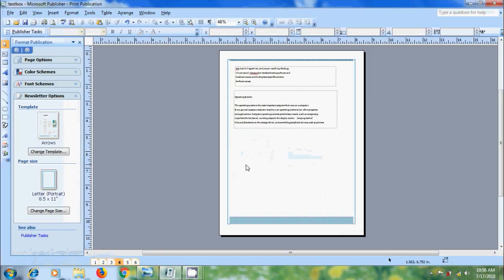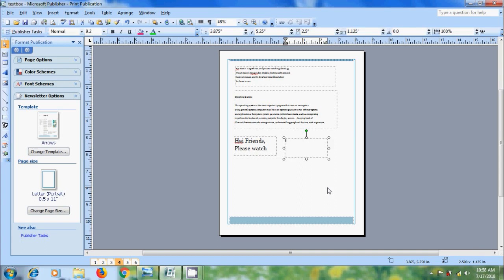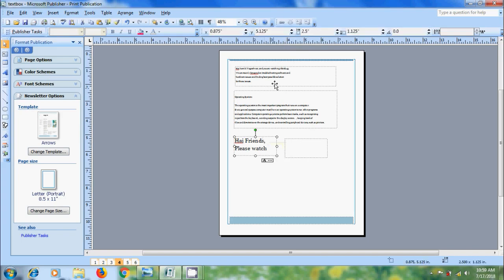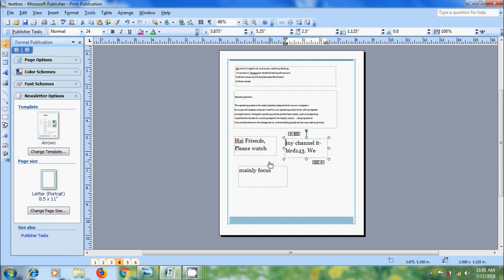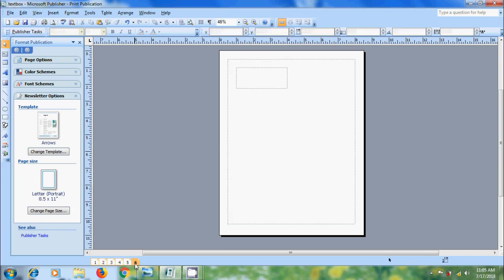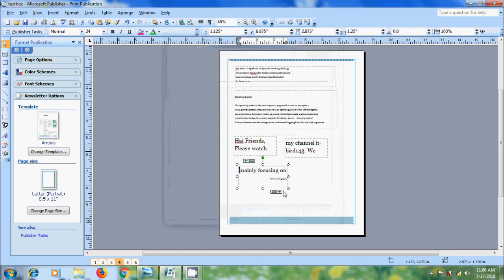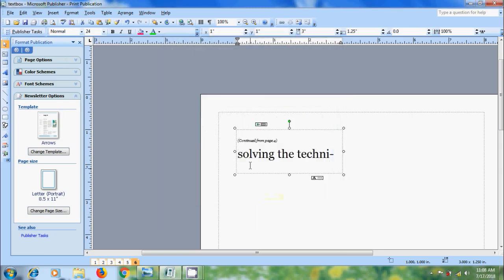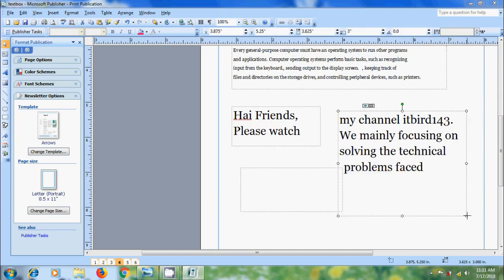Microsoft Publisher 2007 - how to link text boxes in publisher 2007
In this tutorial, I have shown how to link the text boxes in Microsoft Office Publisher 2007.